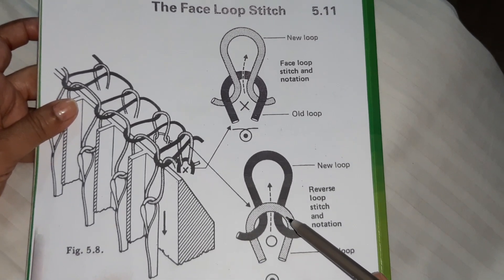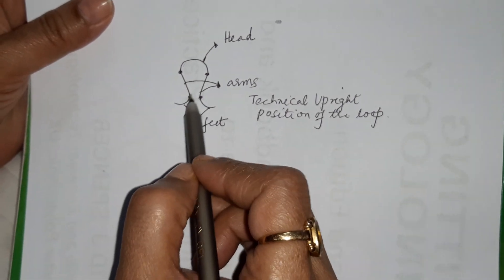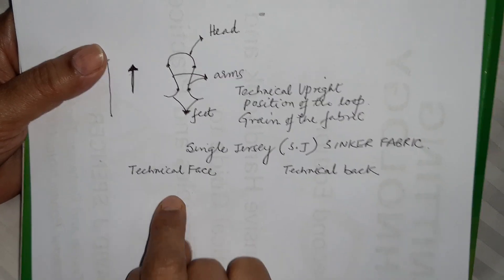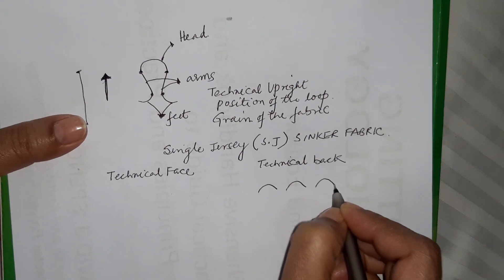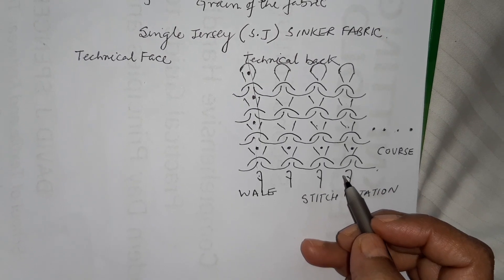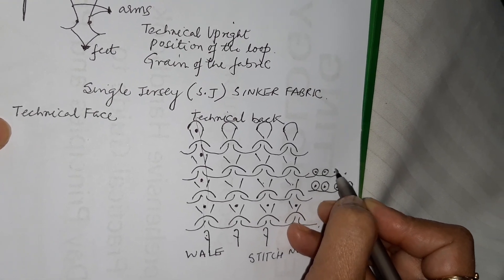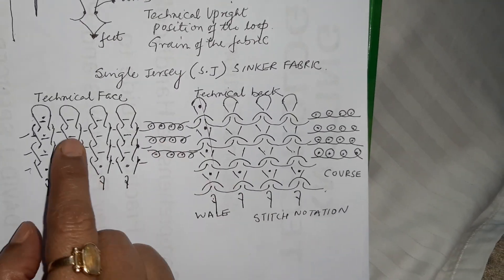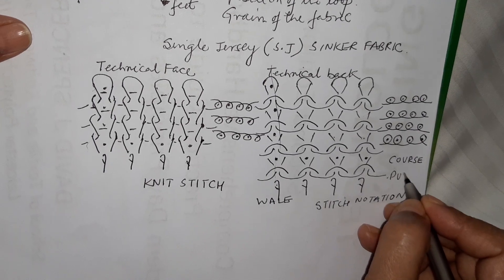Lecture 1 : Draw Stitch Notation & structures in Knit : Technical Representations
Understand how to draw structures and stitch notations for knit fabrics